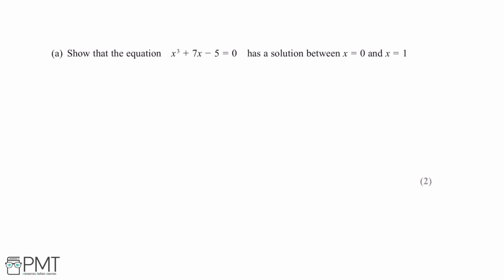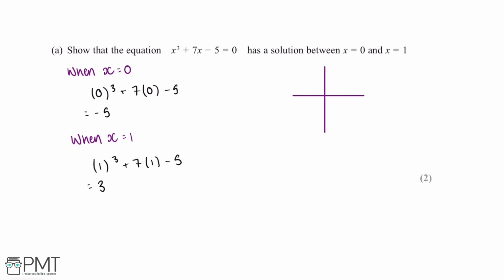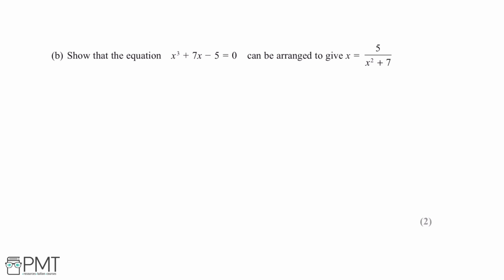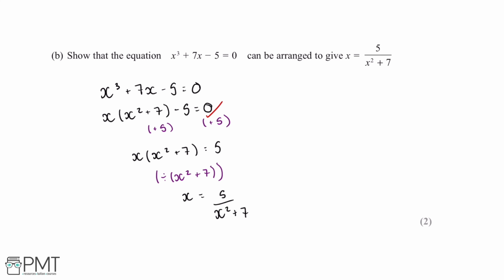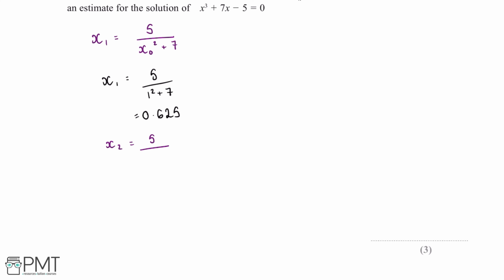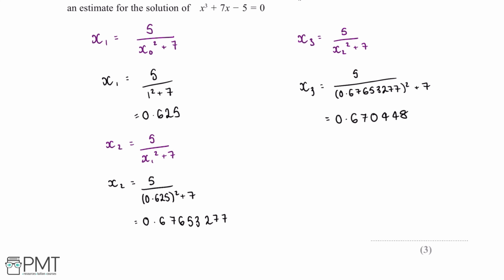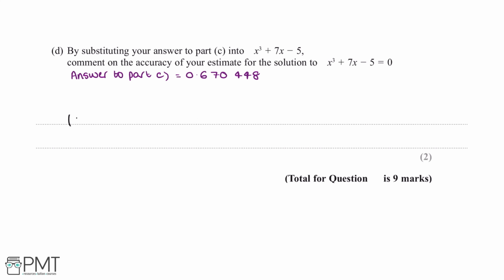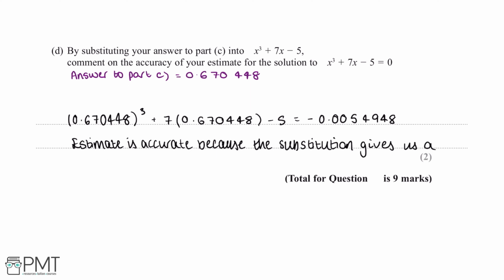Substitution into Equations (Higher) - Q1 | Maths GCSE | PMT Education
This is the video solution for our Mathematics GCSE Substitution into Equations (Higher) Questions by Topic. You can watch all the videos for this question set in this playlist